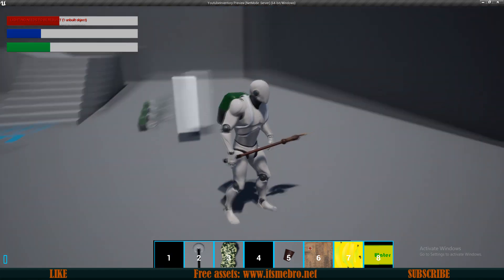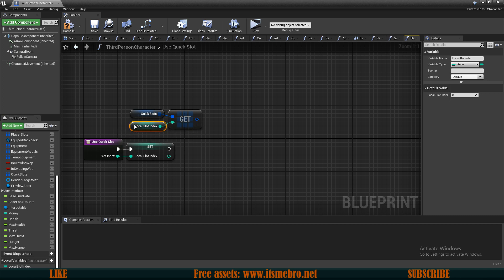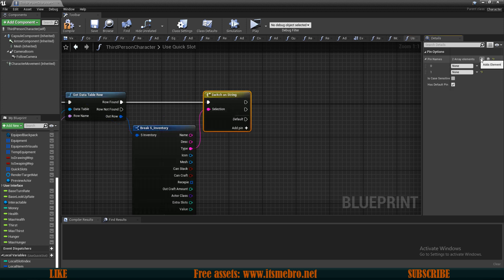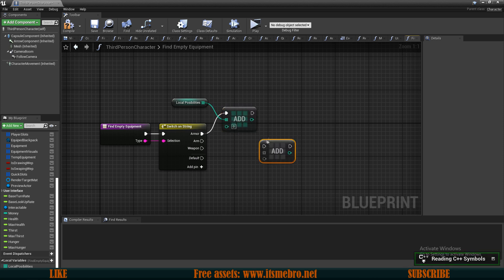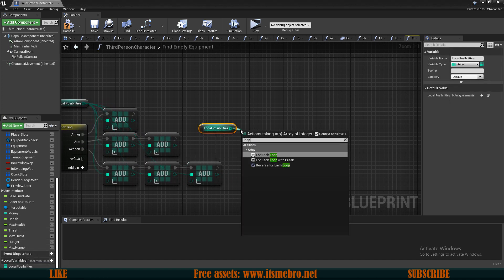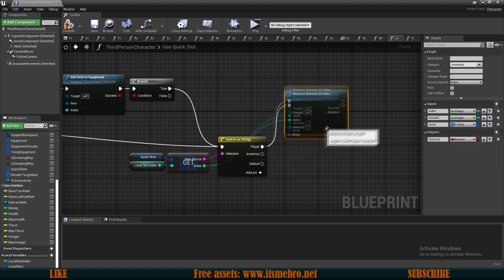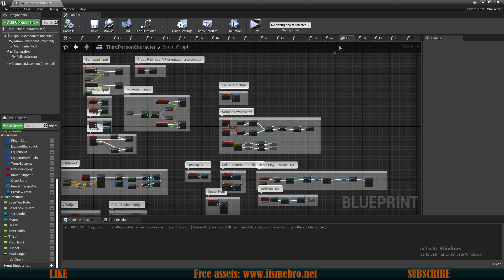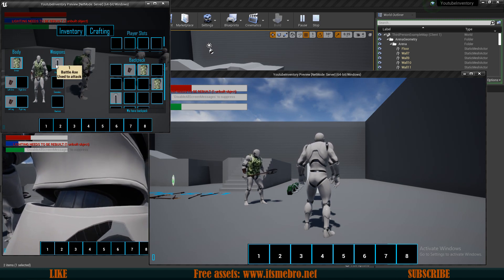UE4 Inventory And Crafting / Quick Slot Usage (HotBar)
After today's video we will be able to restore our health, hunger, thirst and equip items by using our quick slots or by draging and droping out items on top of our character preview.